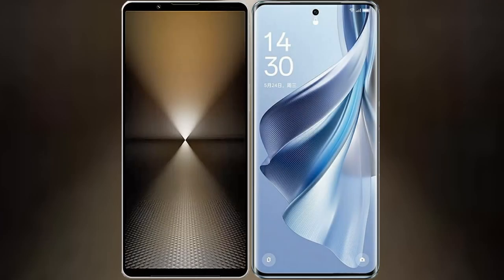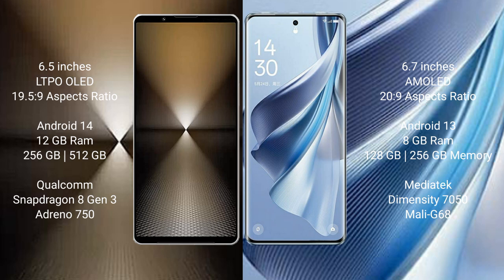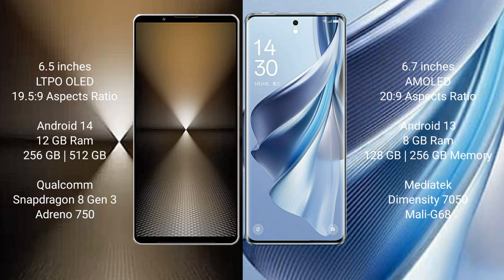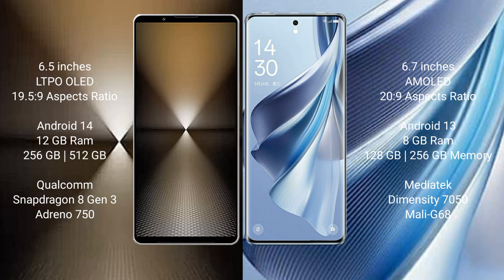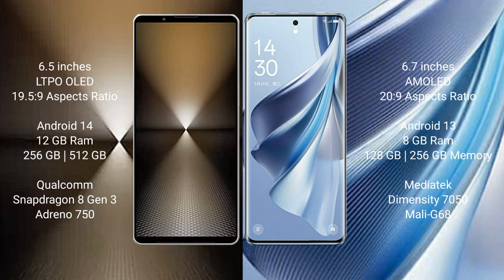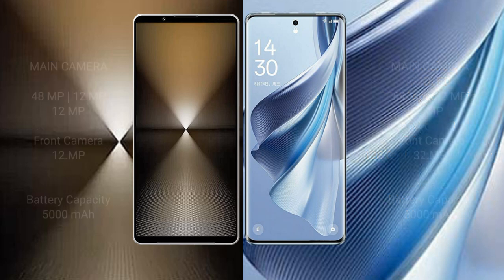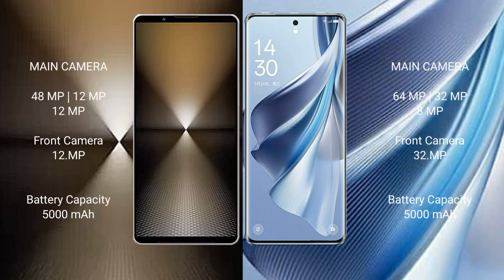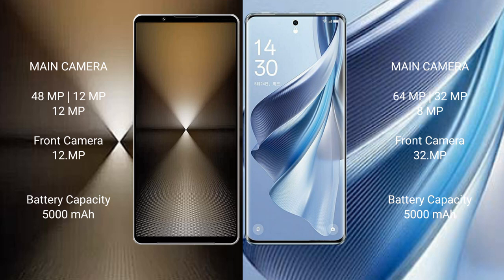Sony Xperia 1 VI vs Oppo Reno 10 Review